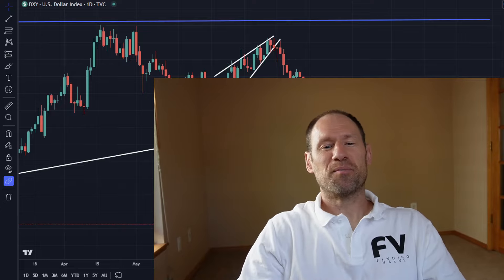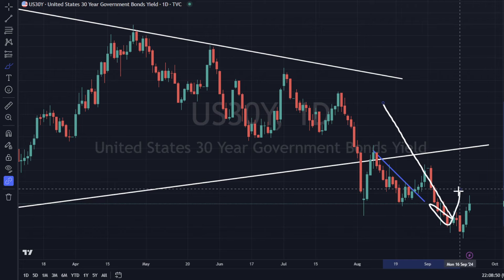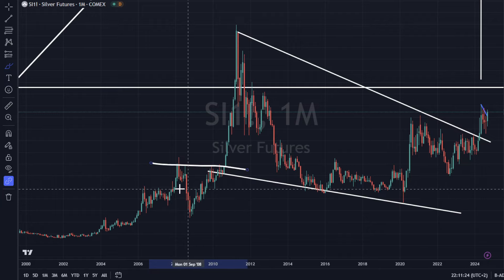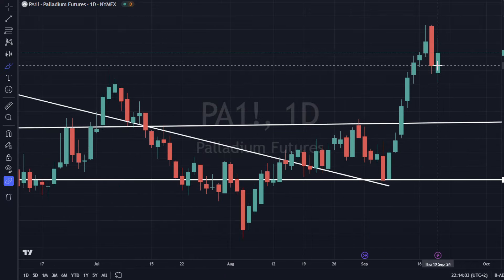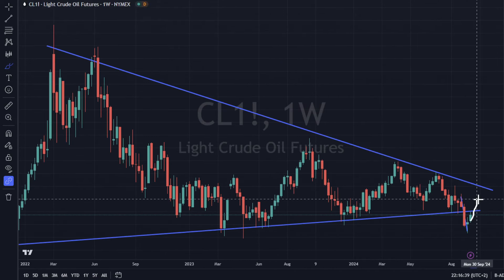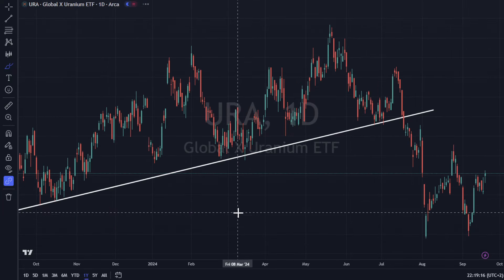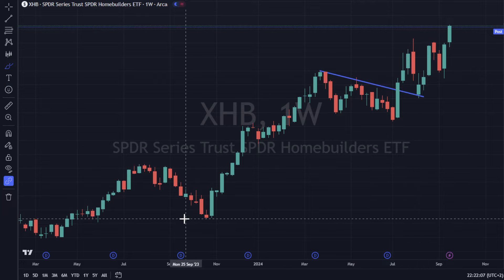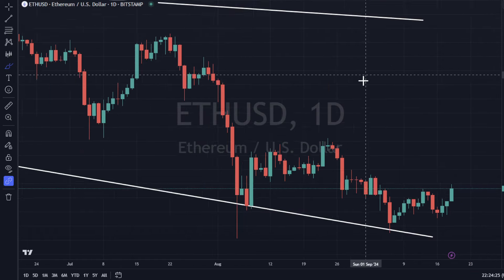Commodities Update: Technical Analysis: GOLD AND SILVER HIGHER URANIUM STRONG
Weaker dollar and yields mixed with gold and silver looking solid and uranium showing some life.